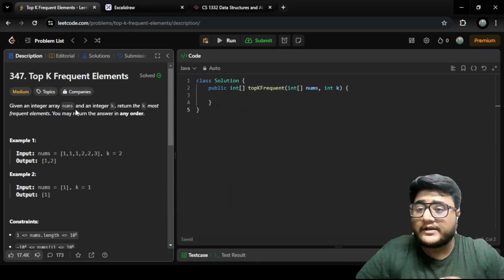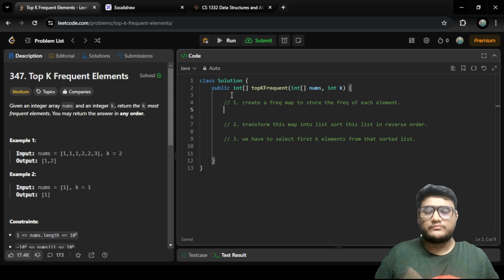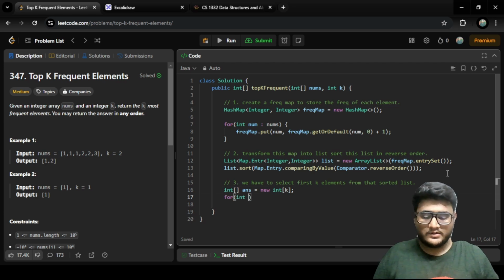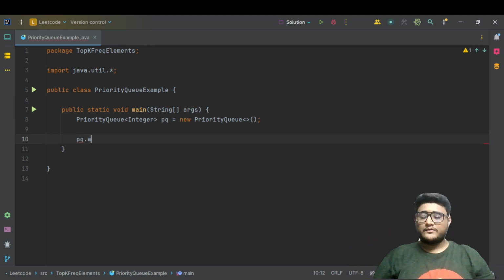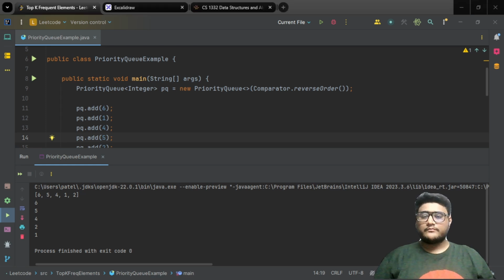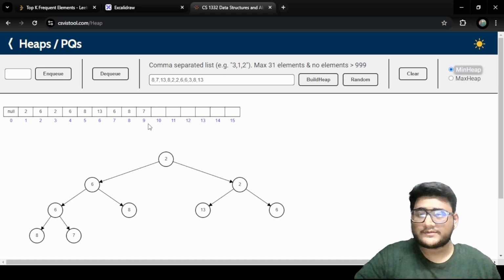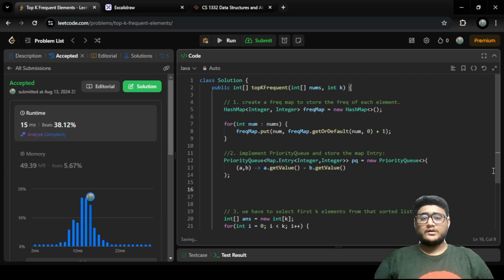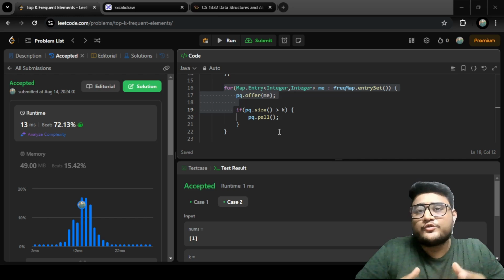Top K Frequent Elements | Efficient Java Solution with PriorityQueue | LeetCode Problem Explained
Welcome to Code Master Java! In today’s video, we tackle the popular LeetCode problem "Top K Frequent Elements". This problem is a favorite among coding interviews and competitive programming challenges. We’ll walk you through a detailed, efficient Java solution using a PriorityQueue.

📌 What You’ll Learn in This Video:
Problem Overview: We’ll start with a clear explanation of the problem statement and what is required to find the top k most frequent elements in an array.
Frequency Counting: Discover how to utilize a HashMap to count the frequency of each element efficiently.
Using PriorityQueue: Learn how a PriorityQueue (min-heap) helps to efficiently retrieve the k most frequent elements.
Java Implementation: Watch a comprehensive walkthrough of the Java code that solves the problem.
Complexity Analysis: Understand the time and space complexity of the solution to gauge its efficiency.

💡 Solution Steps:
Count Frequencies: Use a HashMap to track the frequency of each element in the array.
Maintain Top K Elements: Employ a PriorityQueue to keep track of the top k frequent elements. Manage the heap to ensure it only contains k elements.
Build Result List: Extract elements from the heap to build the final result and reverse the list for correct ordering.

This video is a must-watch for anyone preparing for technical interviews or looking to sharpen their problem-solving skills with Java. We provide a clear and efficient solution, breaking down each part of the process to help you understand how to approach similar problems.

Share your thoughts, questions, or challenges in the comments below – I’d love to hear from you!